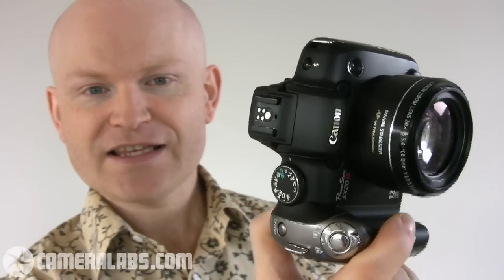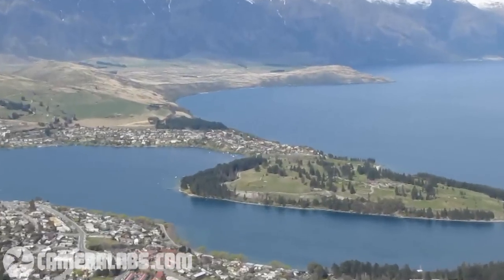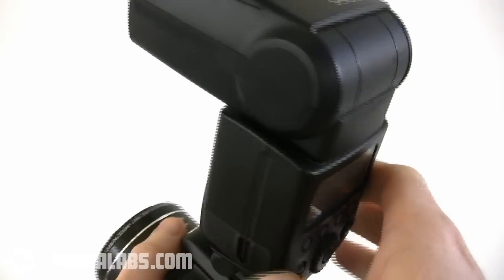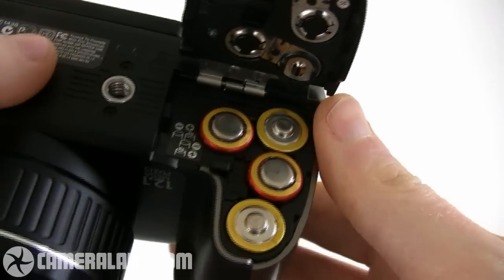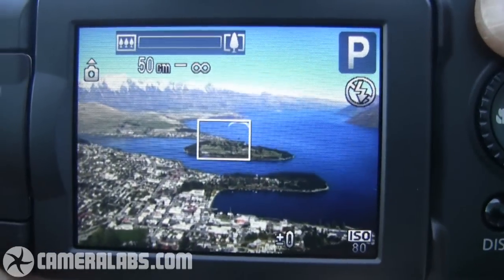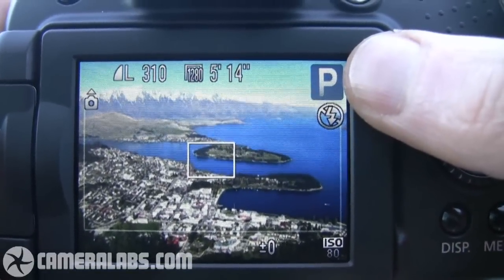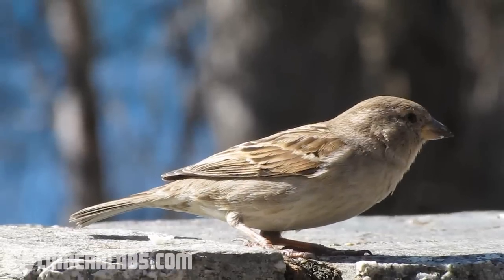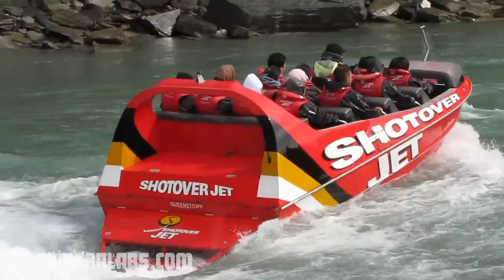Canon PowerShot SX20 IS review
. A 10 minute HD tour around Canon's latest super-zoom digital camera, the PowerShot SX20 IS. For my full review of the SX20 IS with comparisons, sample images, results and current pricing, please click the link at the start of this text or visit cameralabs . com. If you have any questions regarding this review, feel free to post on the Cameralabs forum!